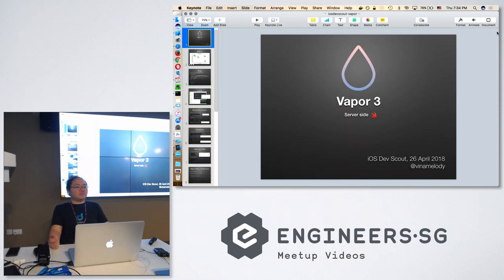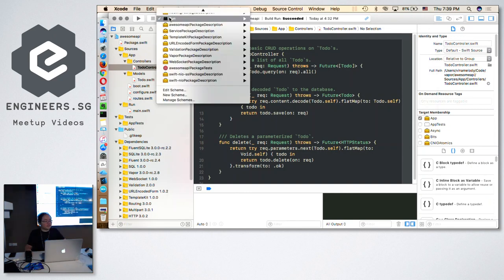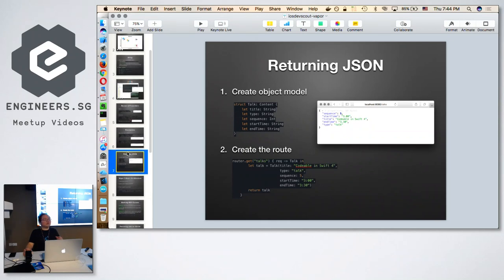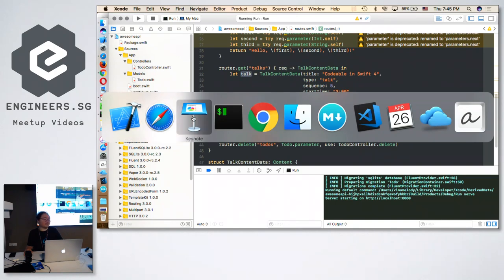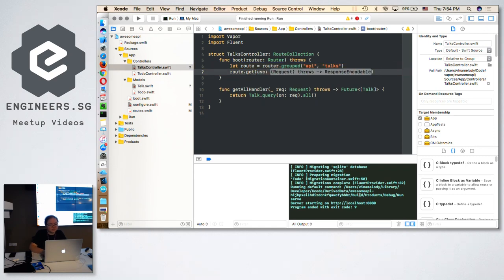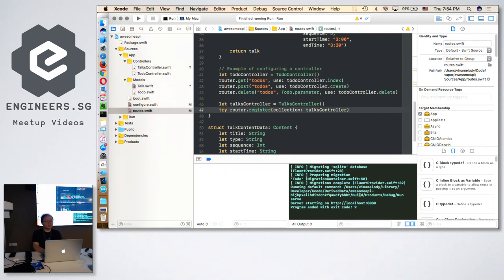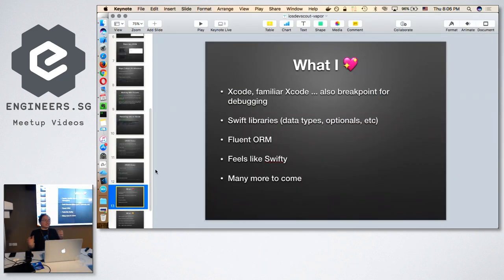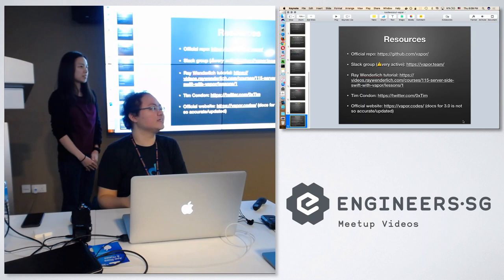Vapor 3 Preview - iOS Dev Scout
Speaker: Vina Rianti

One of Swift server-side frameworks ‘Vapor 3’ is releasing soon. In this talk, Vina will share tips on how to kick start it with live demo, followed by creating CRUD operations using Fluent, Swift ORM framework.